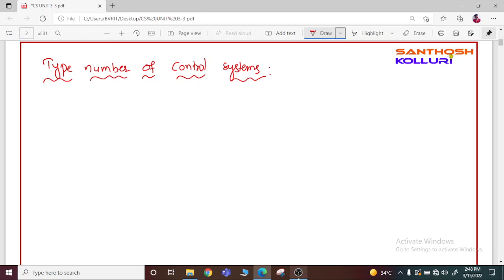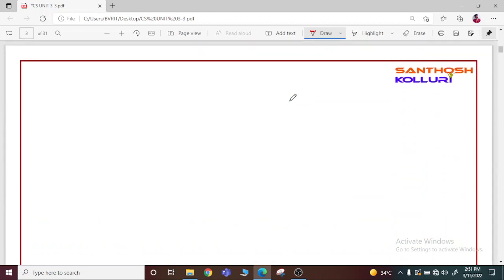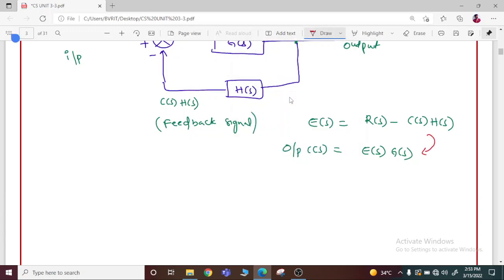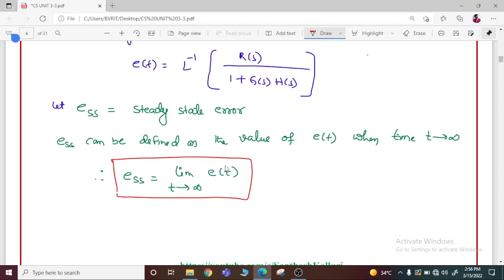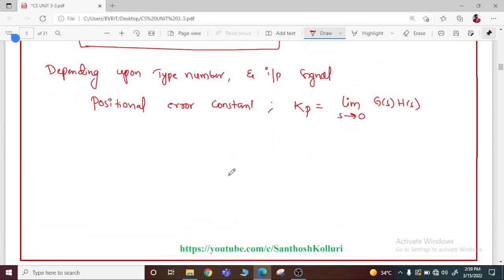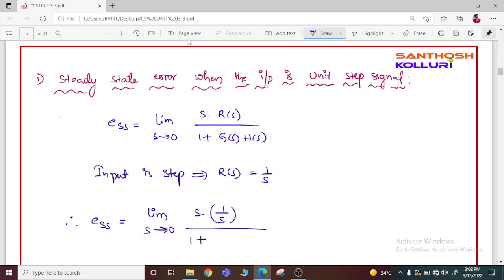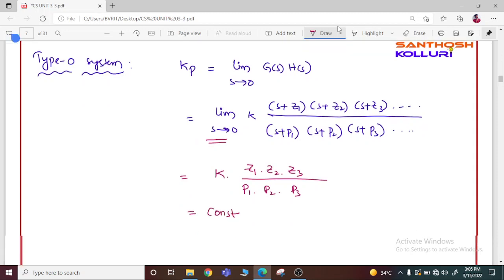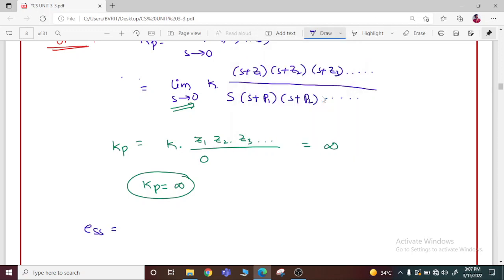Steady State Error for Unit Step signal